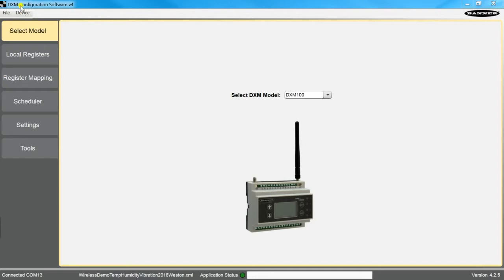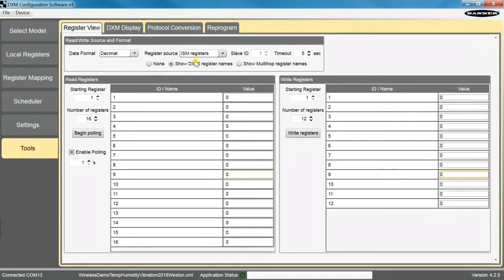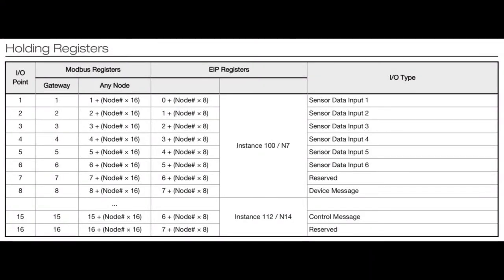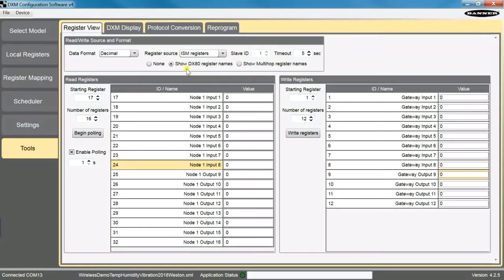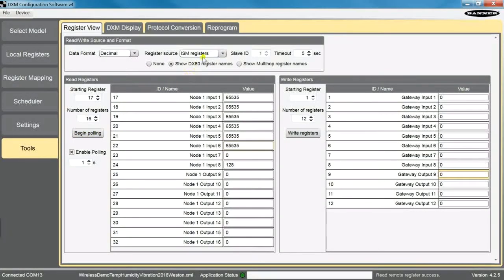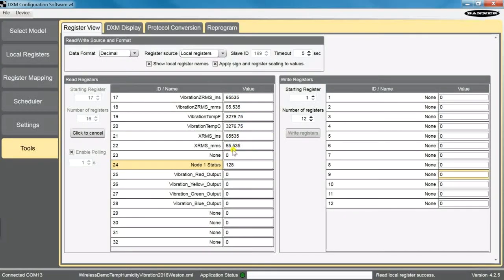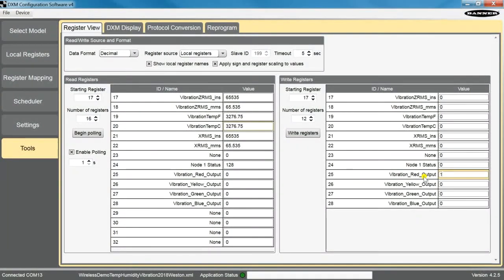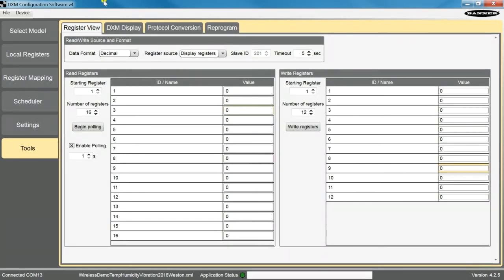DXM Troubleshooting Tips -Register View